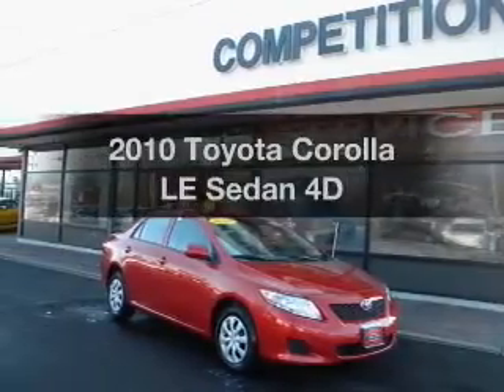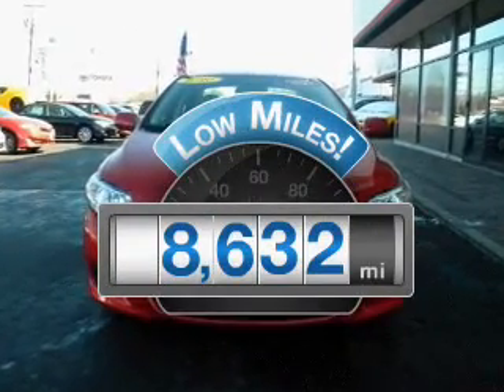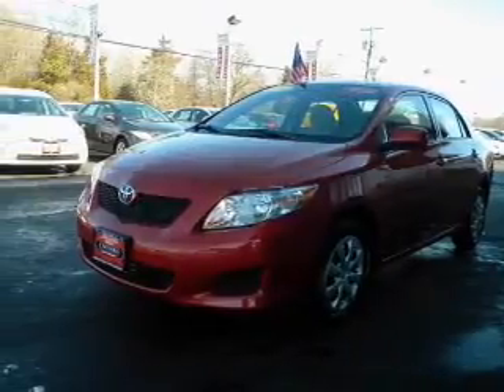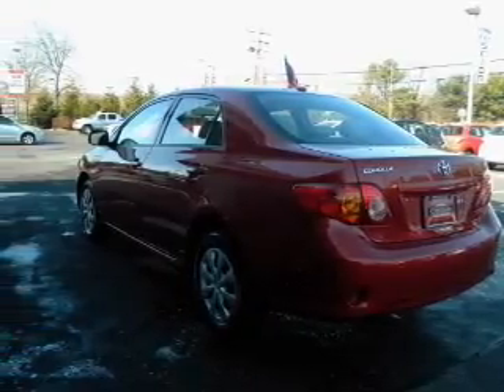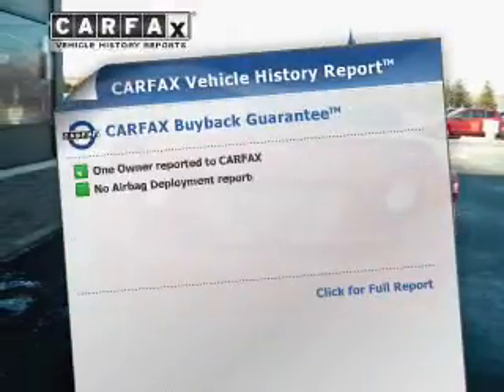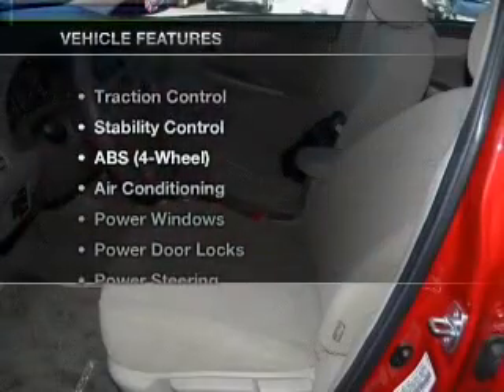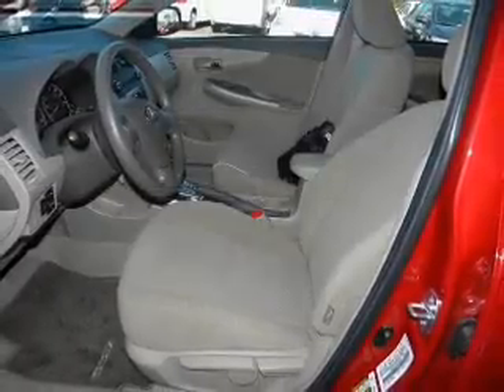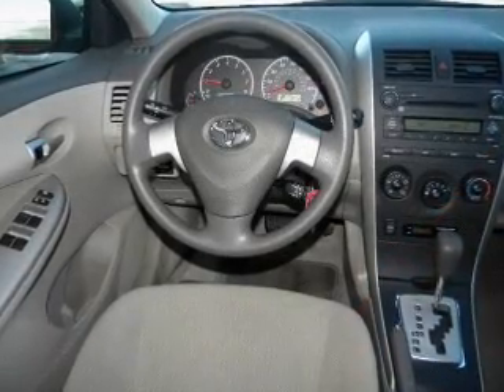2010 Toyota Corolla - Middle Island NY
Year: 2010
Make: Toyota
Model: Corolla
Trim: LE Sedan 4D
Engine: 4 cylinder 1.8 Liter
Transmission:
Color: Red
Mileage: 8632
Address:
910 Middle Country Road